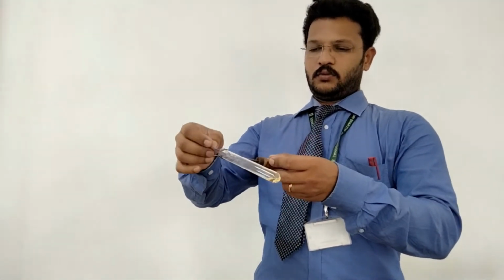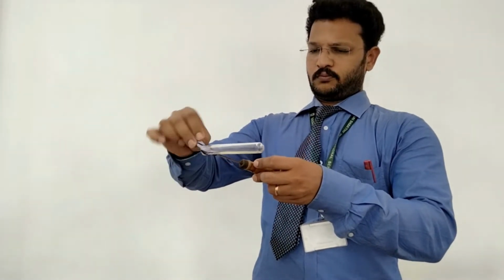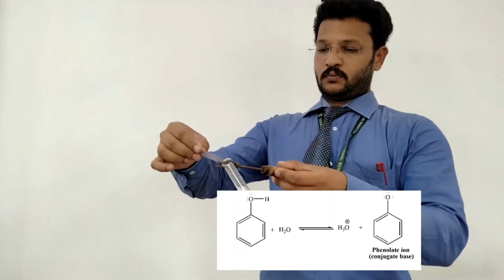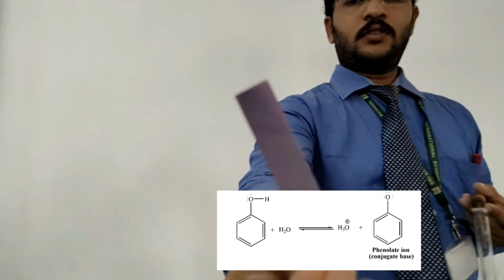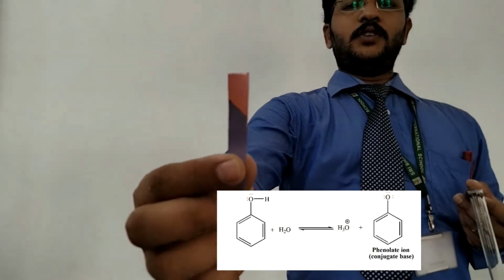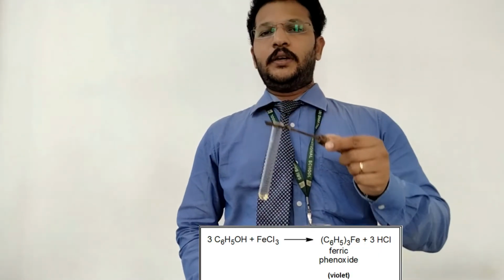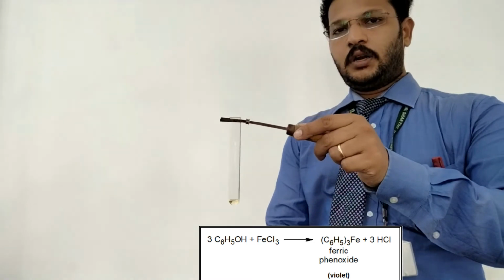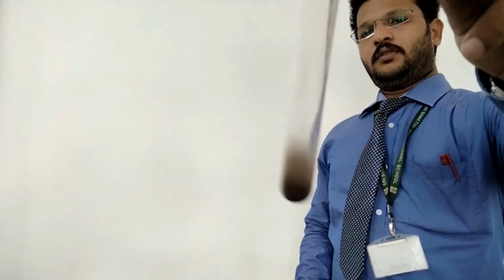Test for Aromatic alcohol | Grade 12 | Chemistry | Concept Video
1000StepsSriShakthi Video No.878 | Test for Aromatic alcohol

1000Steps is an initiative by Sri Shakthi International School to present 1000 Hands-On activity Videos over the next 40 weeks on social media platforms. Each day you can expect 4 videos at the following timings : 11:00 am, 6:00 pm, 7:00 pm, 8:00 pm on our Facebook pages, YouTube Channels and Instagram accounts. The initiative will run from 19th July 2021 to 19th April 2022. One can expect videos to be in the genre of Morning  Assembly, Concept Activities, Interesting Experiments, Arts and Sports Integration, Speech Projects, Celebrations, Achievements, Flagship Events, Expert Sessions, Career Conclaves and even Olympics 2021 Reviews.